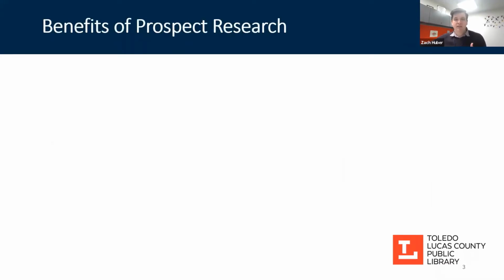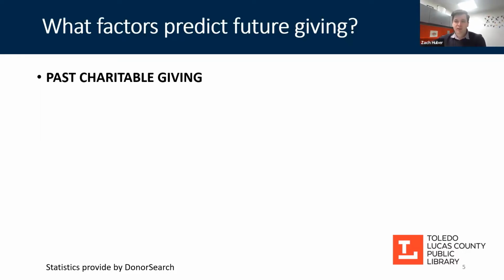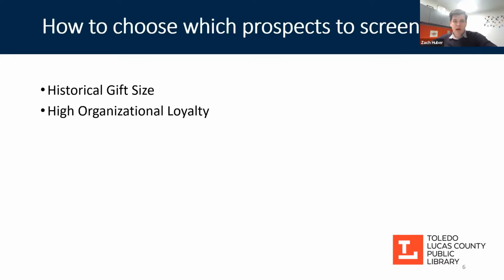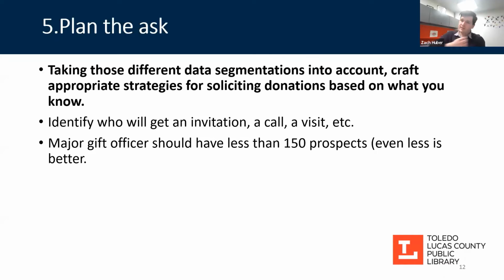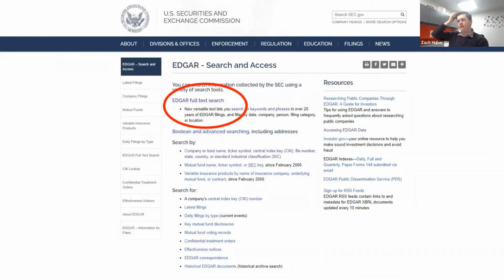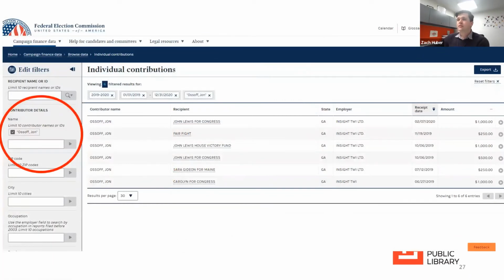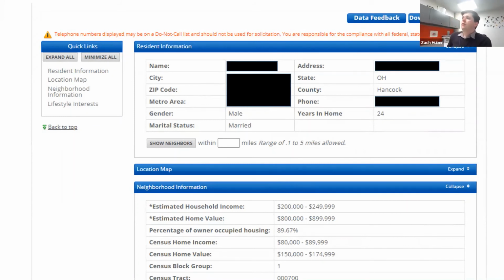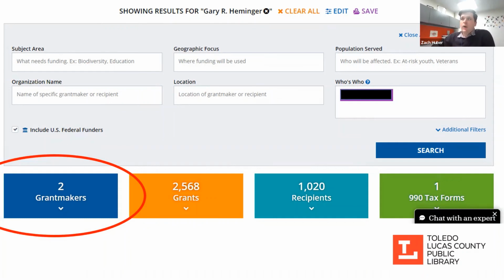Introduction to Prospect Research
Prospect research allows fundraisers to learn more about potential or existing donors’ personal backgrounds, giving histories, wealth indicators, and philanthropic motivations to evaluate a prospect’s capacity to give affinity toward an organization. This workshop will cover a variety of tools and resources freely available to help your nonprofit build a prospect research program from the ground up.

Outcomes:

Upon completion of these workshop you should be able to:

-Identify several key wealth indicators about a prospective donor
-Research foundations as potential funders
-Evaluate prospects for your organization

Intended Audience:

-Fundraisers looking to develop new skills.
-Nonprofit employees seeking to develop a prospect research program.
-Students interested in gaining knowledge about the nonprofit sector and fundraising.
-Volunteers or board members who want to help their organizations with tangible fundraising skills.